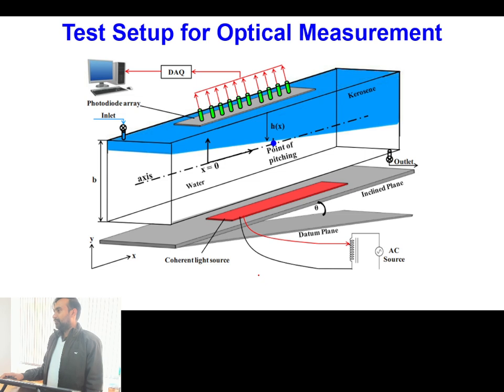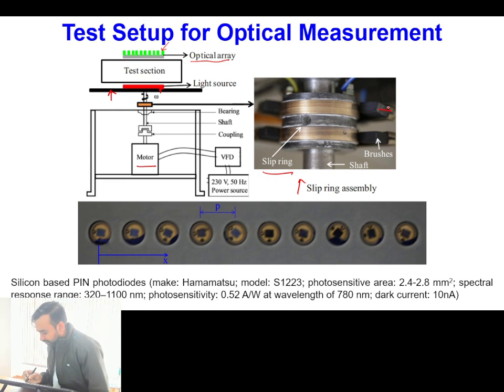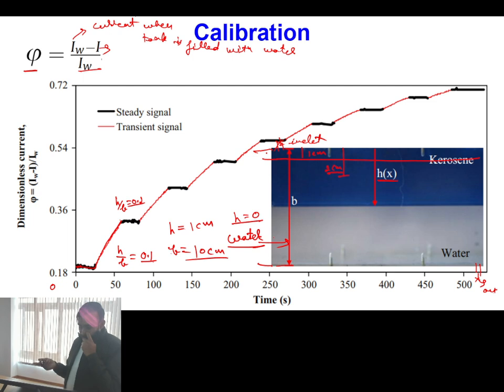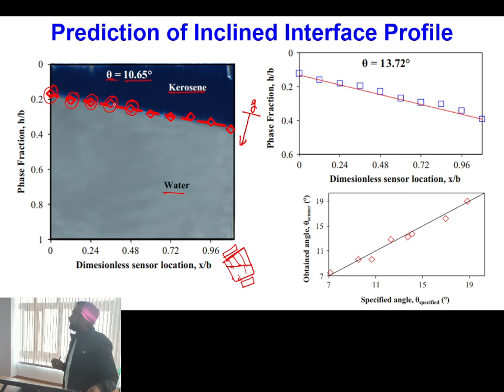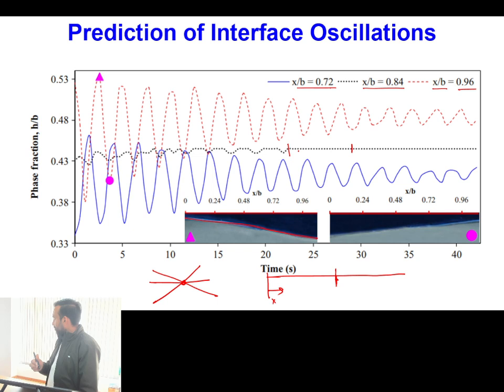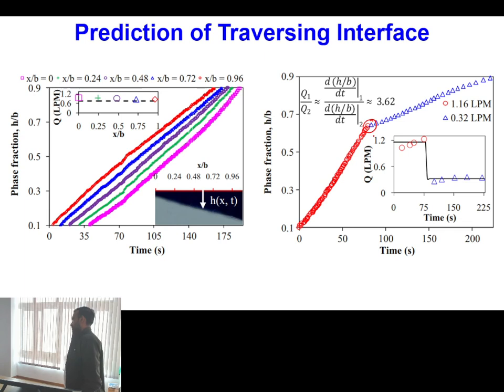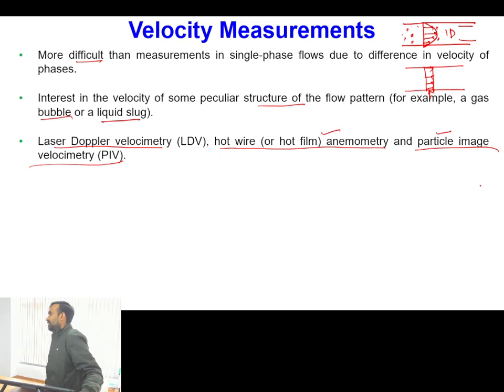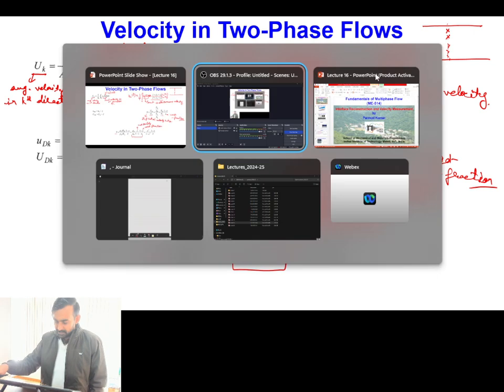Lecture 16: Case Study of Stratified Interface Reconstruction & Introduction to Velocity Measurement